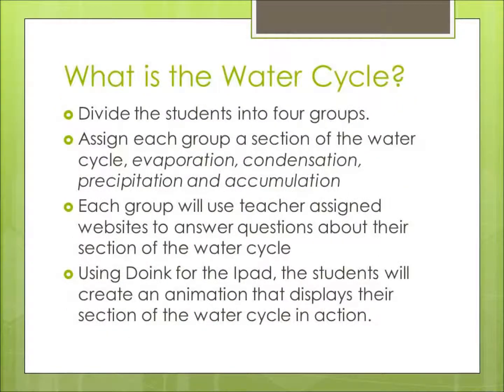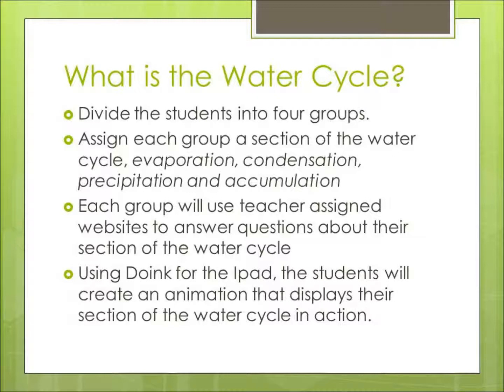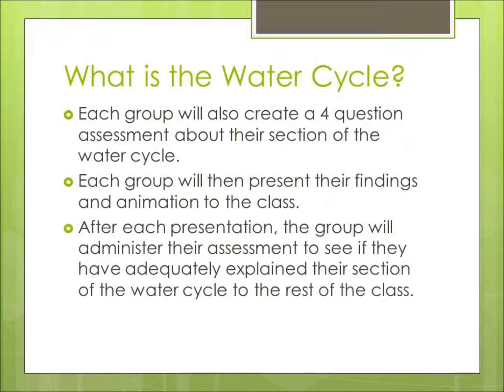Sample Lesson on the Water Cycle